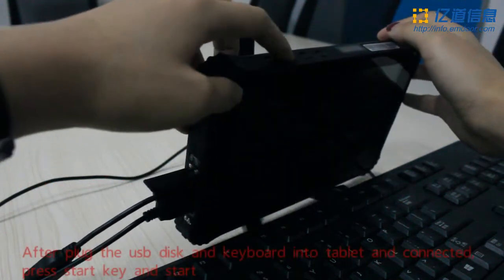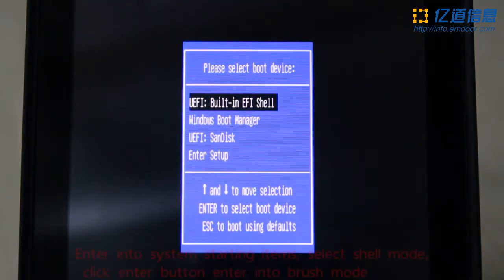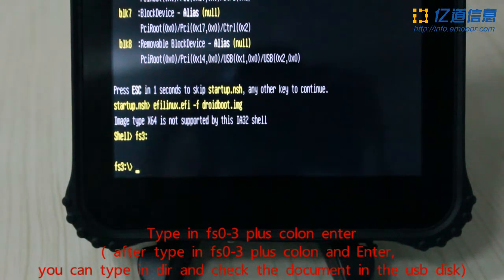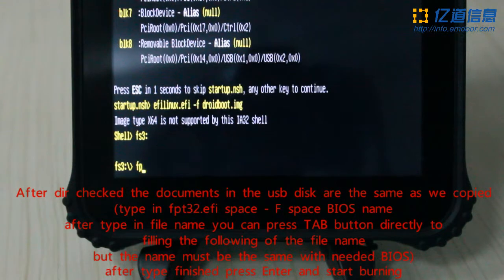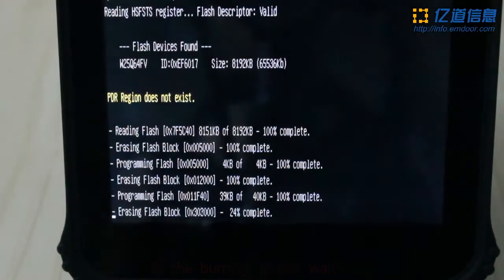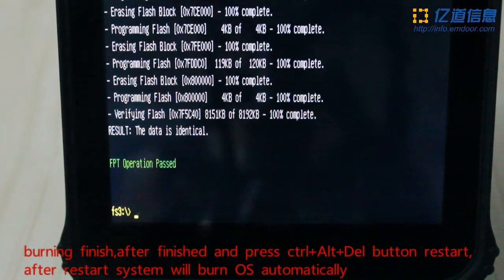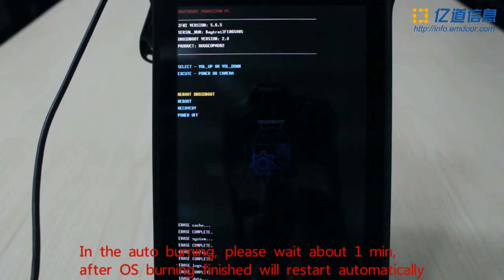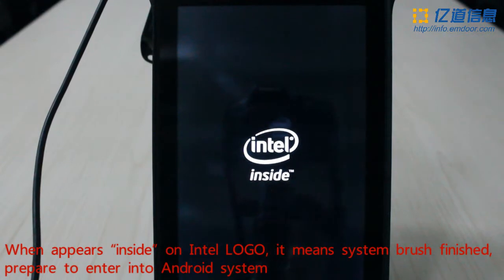Flash Android Firmware Operation Guide